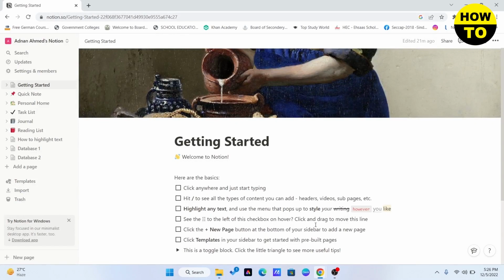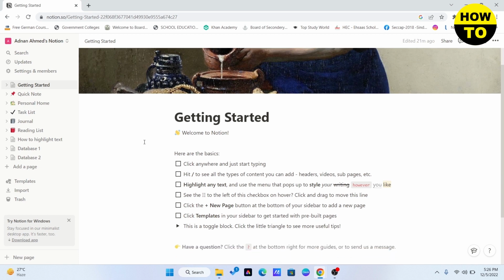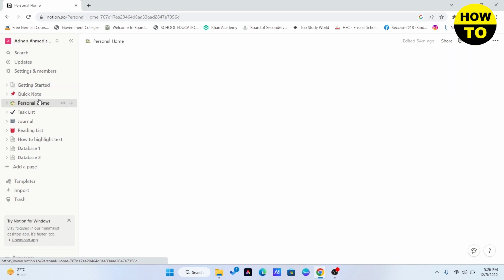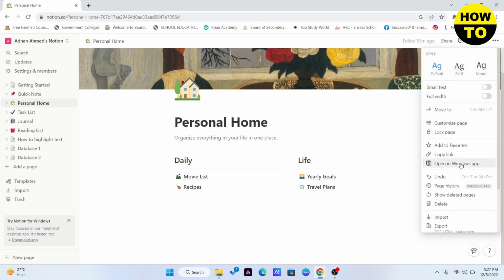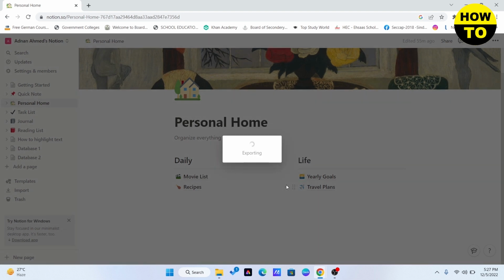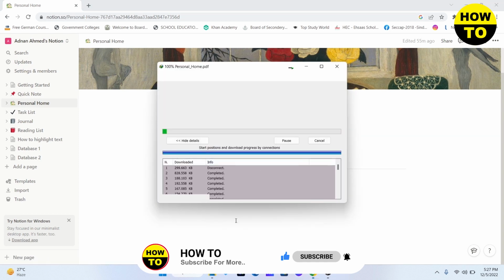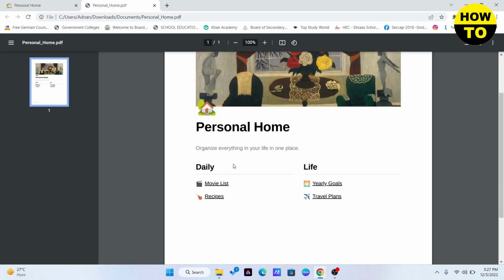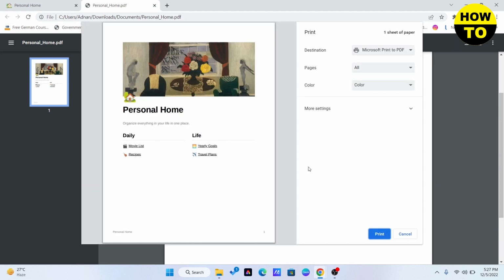How To Print Page On Notion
Learn How To Print Page On Notion. It is really easy to do and learn to do it in just a few minutes by following this super helpful tutorial to get a better understanding of everything.